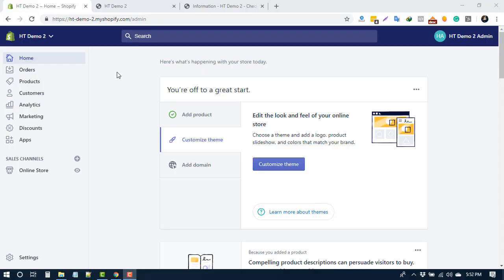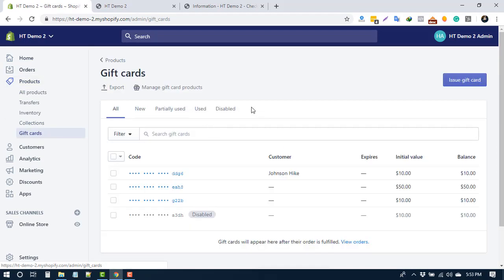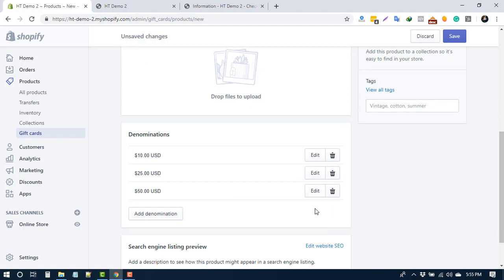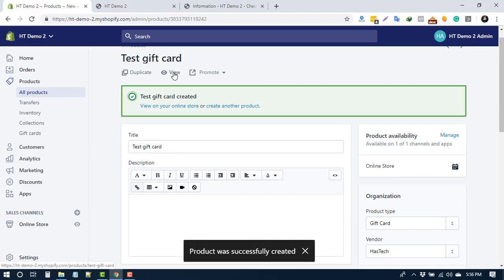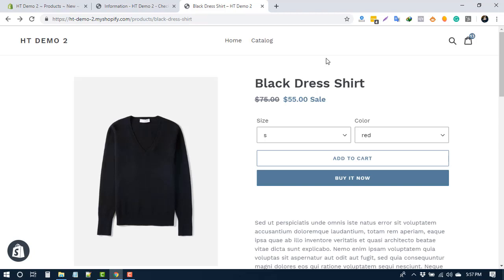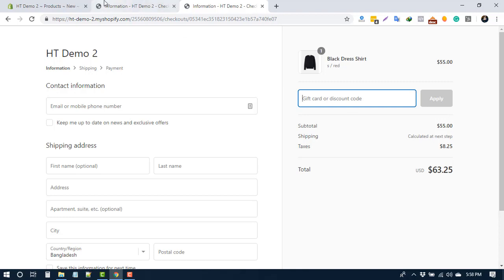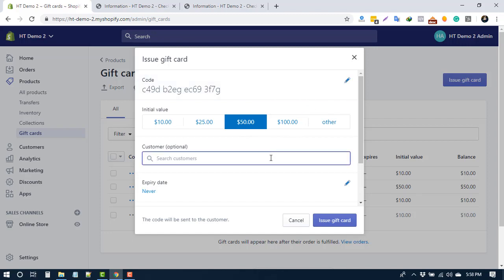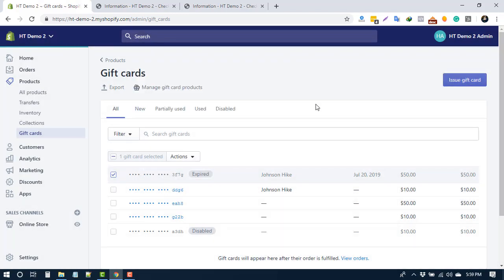How to add a gift card in a Shopify Store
add a gift card in a Shopify Store